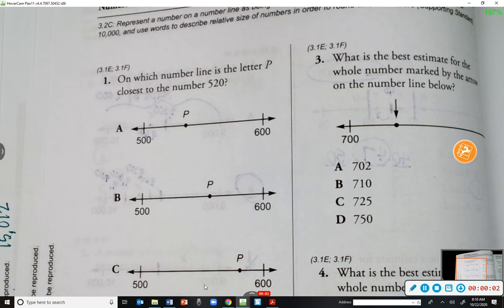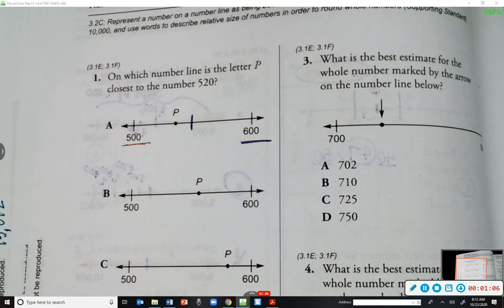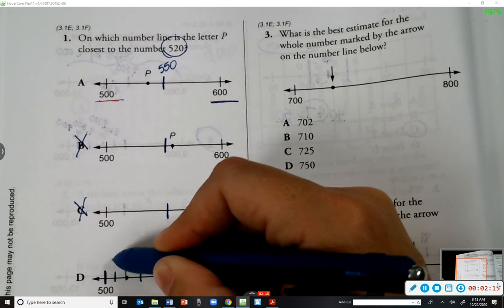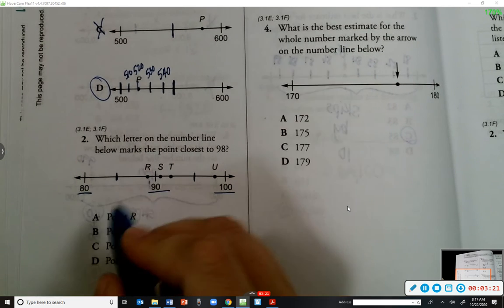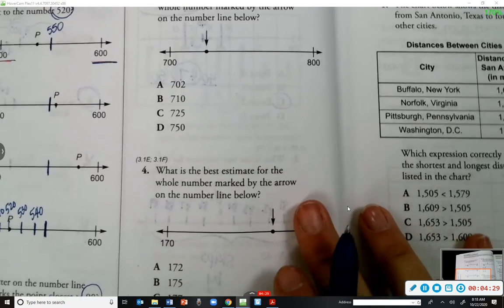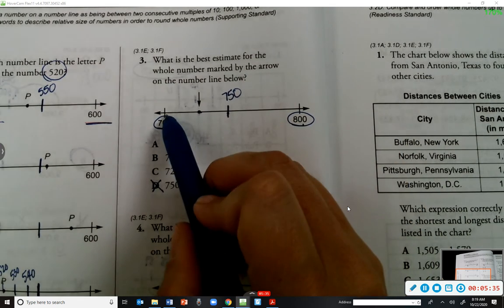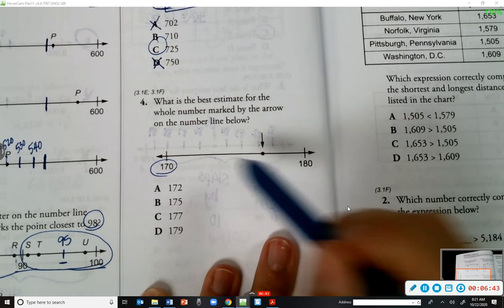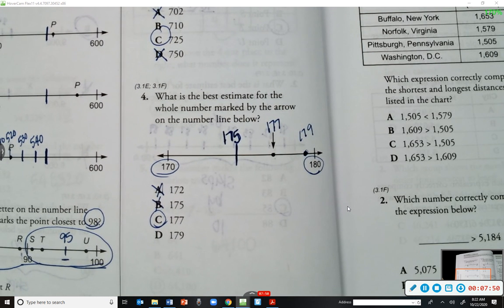Math Warm-Up- Oct. 22 (Thursday)